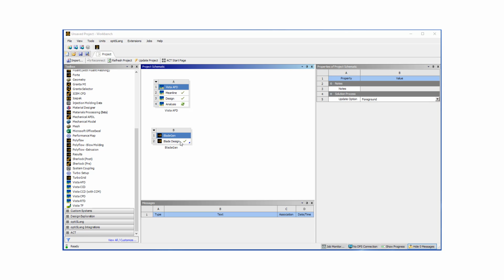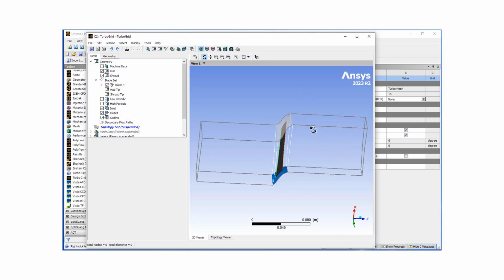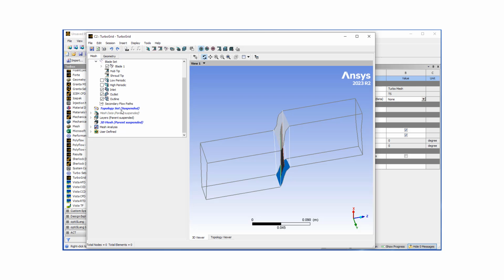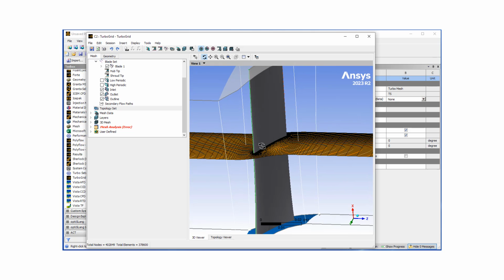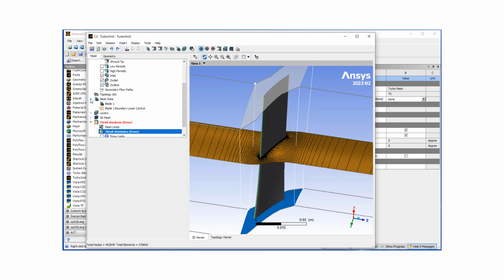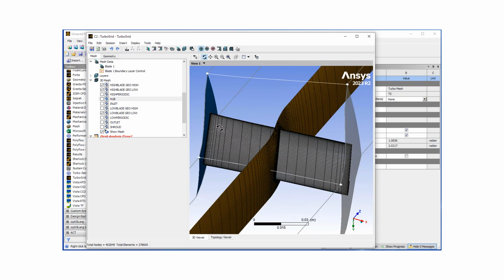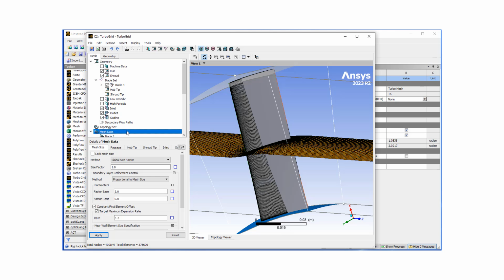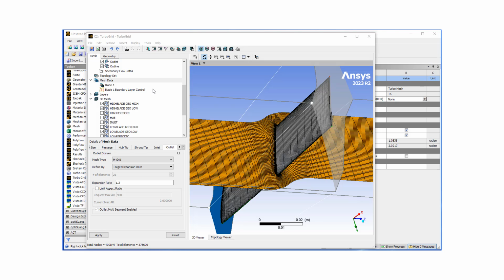Design of an axial fan using Ansys TurboSystem - Meshing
Part 3 of a video series where an axial fan (blade) is designed and analyzed with VistaAFD, BladeGen, TurboGrid and CFX.